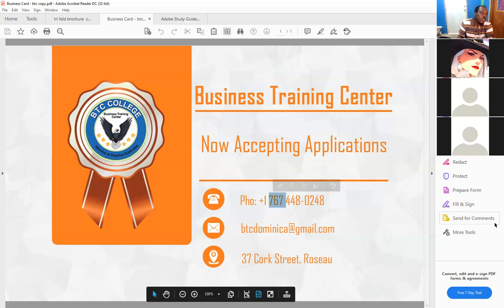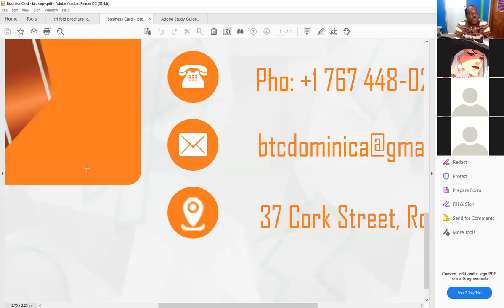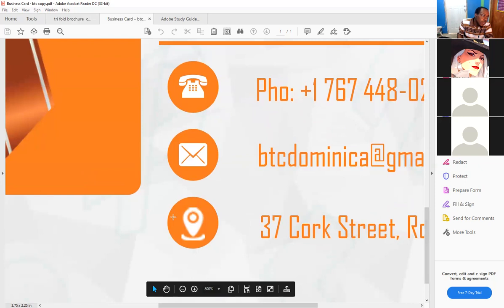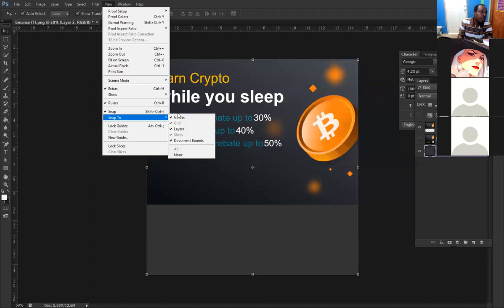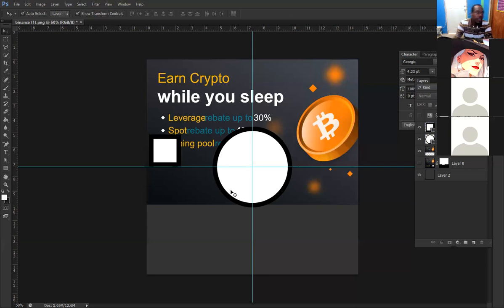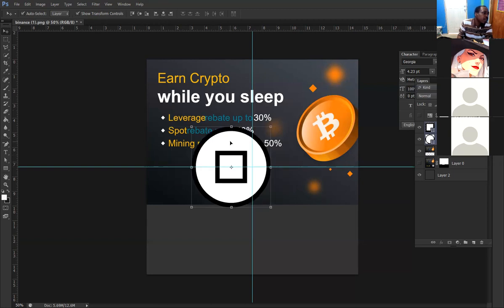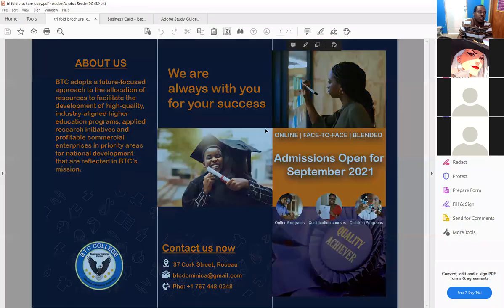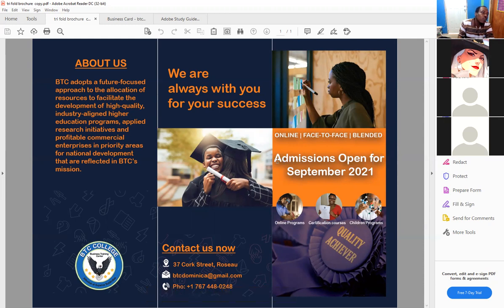Learn Photoshop - Themed Brochure and card critique part 2 + useful tips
Photoshop and design tips